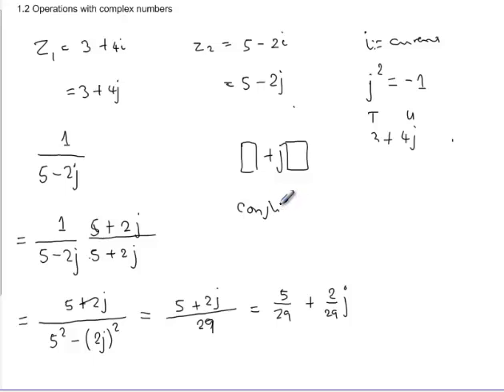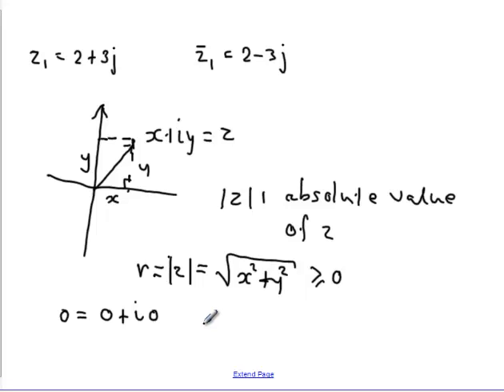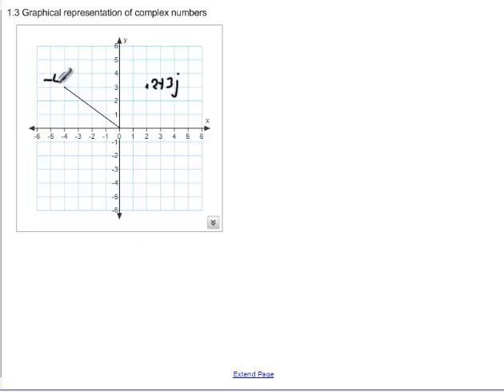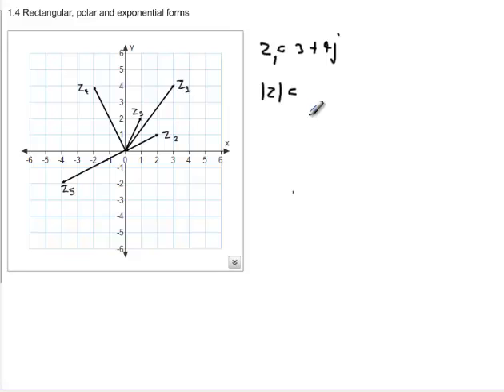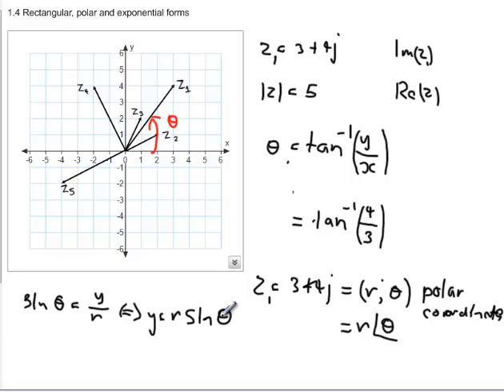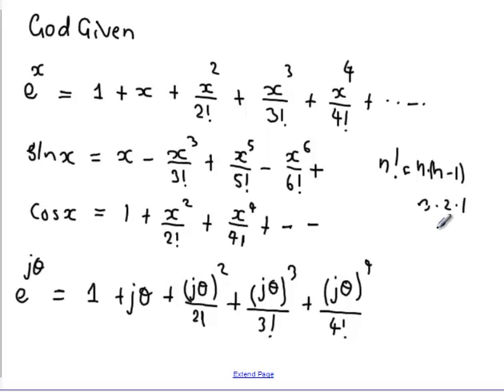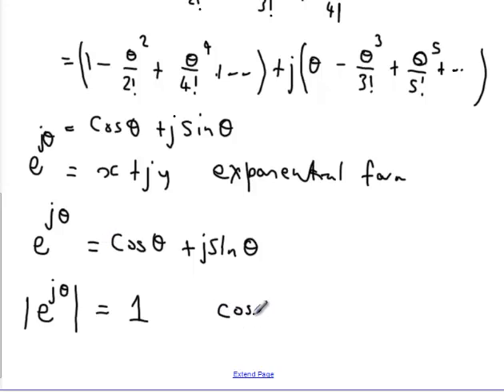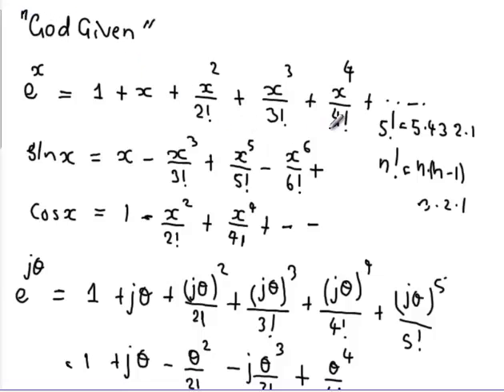Introduction to Complex Numbers in exponential form.